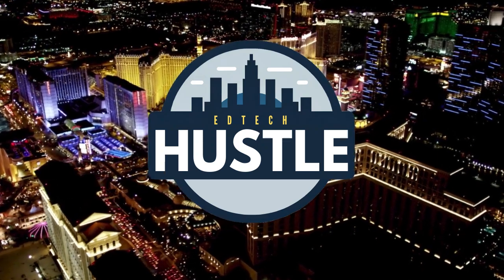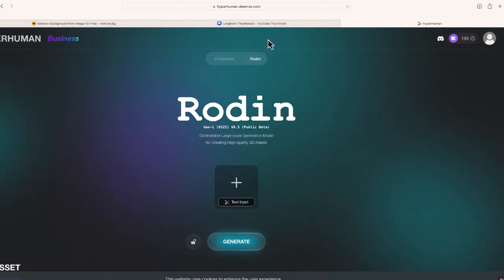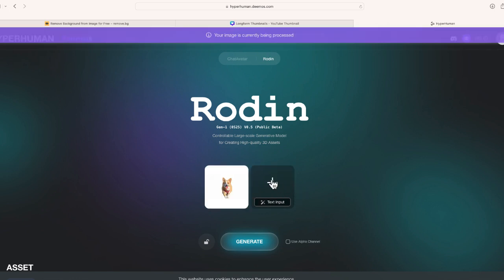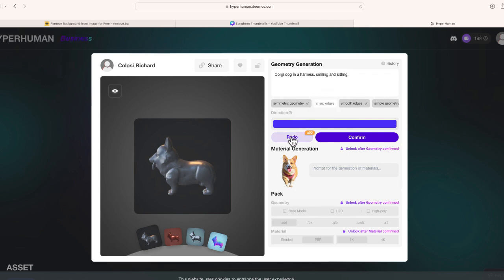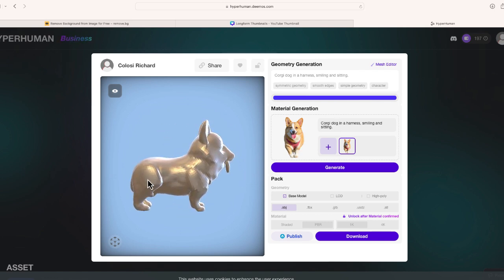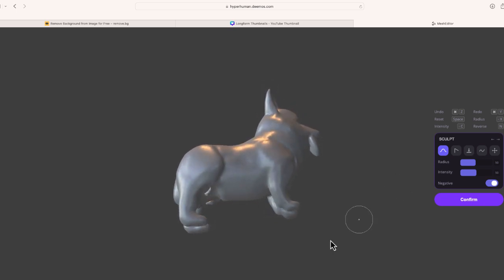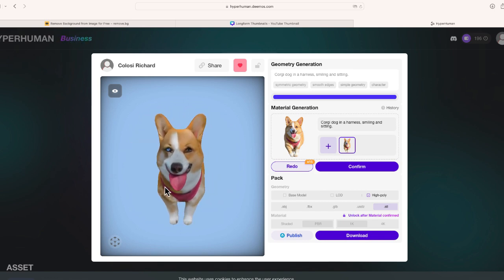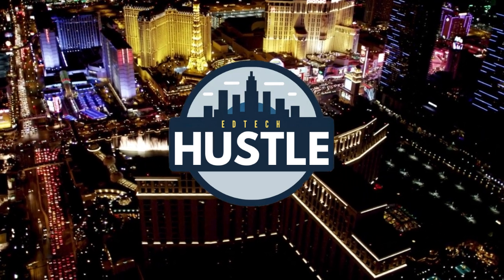How I Made a 3D Model of My Dog From a Photo w/ Rodin Gen1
Watch as I transform a simple photo of my dog into a stunning 3D model! This video will guide you through the process, step-by-step, showing you how easy and fun it can be to bring your favorite photos to life in three dimensions. Perfect for pet lovers and aspiring 3D artists alike!" @DeemosTech

This title and description aim to capture the personal and creative nature of your video, appealing to both pet owners and those interested in 3D modeling.